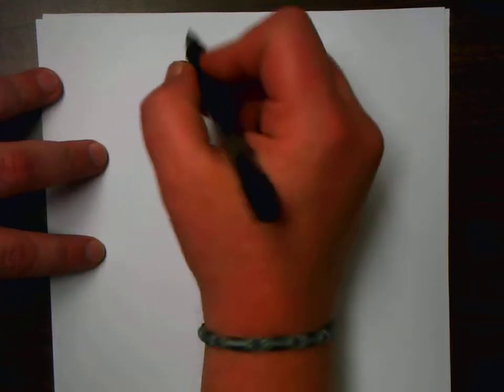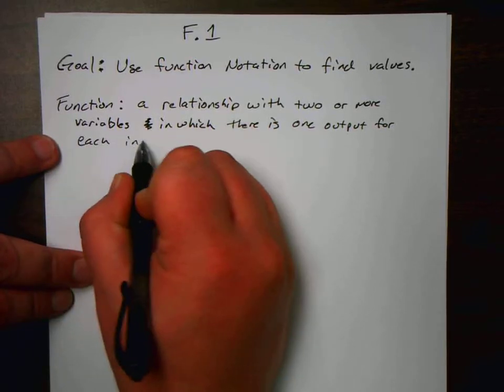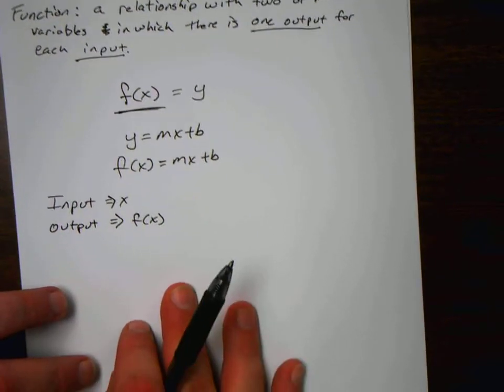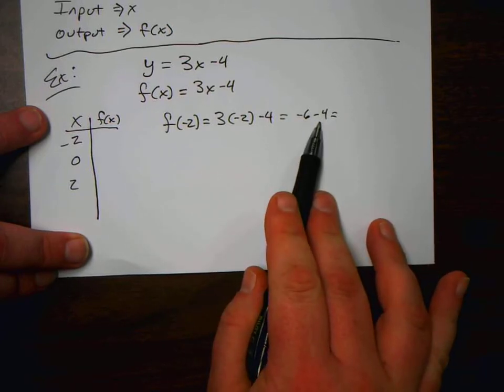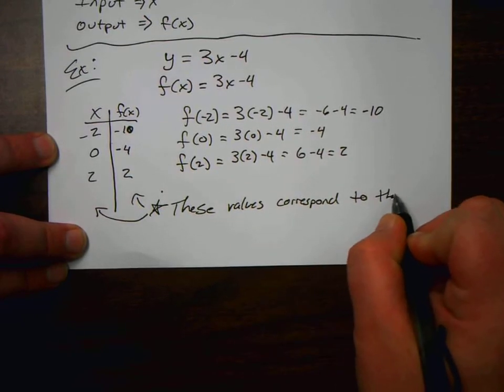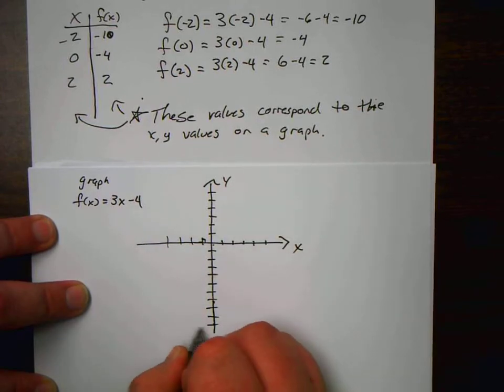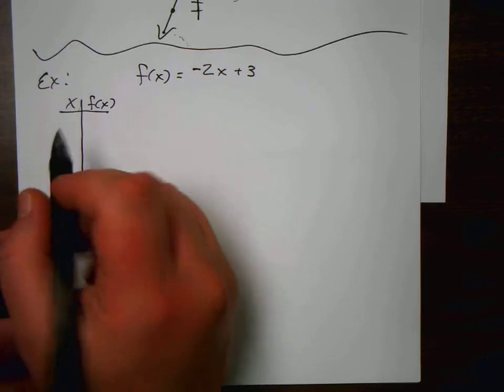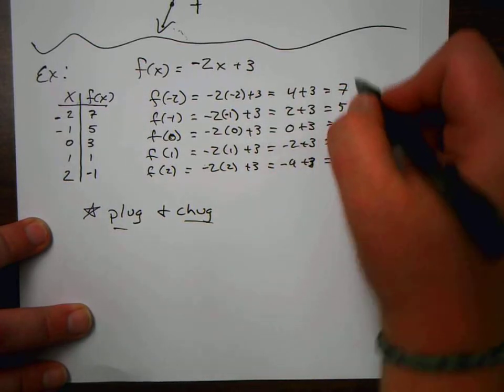Mr. Stephens AG3 F.1